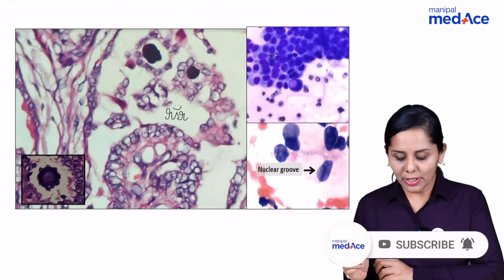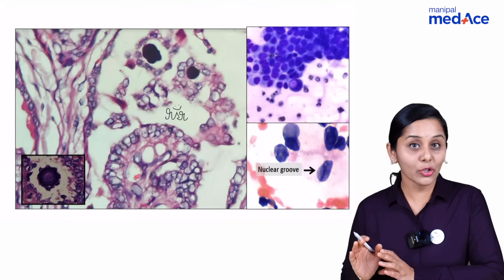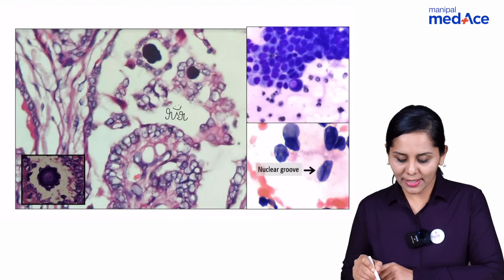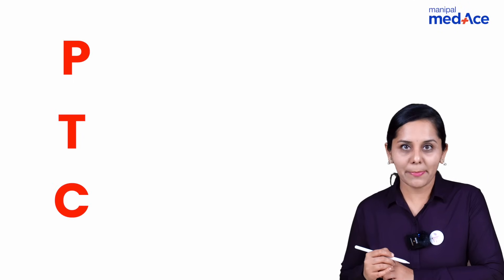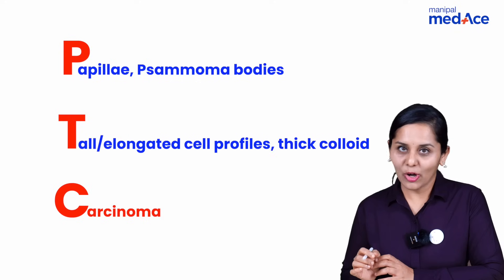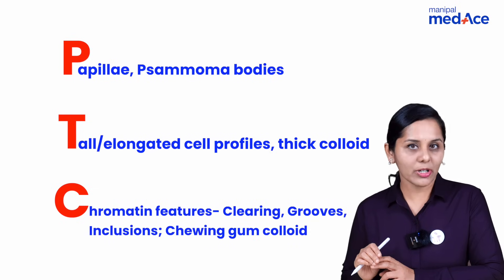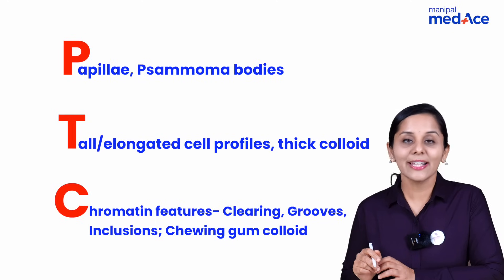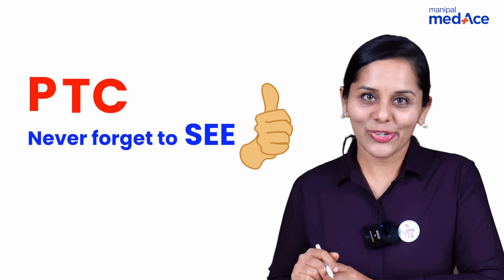NEET-PG Prep | Pathology | A Must Know Histopathology Slide by Dr. Ranjana Ranade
Time for action! With NEET-PG 2024 fast approaching, prioritize your last-minute revisions. Join Dr. Ranjana Ranade as she unravels A Must Know Histopathology Slide. This crucial topic holds the key to your success. Explore diagnostic intricacies, tackle targeted PYQs, and solidify your knowledge. Don't miss this opportunity to ace NEET-PG—join us now!